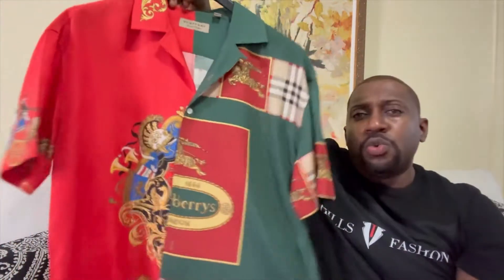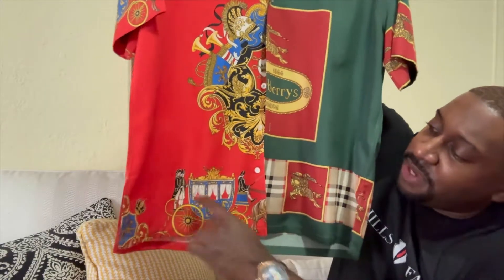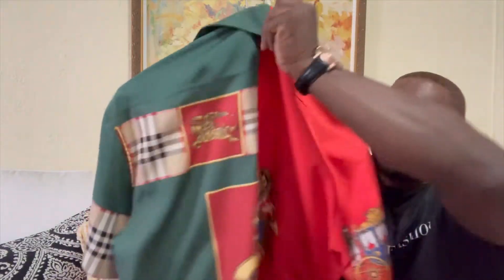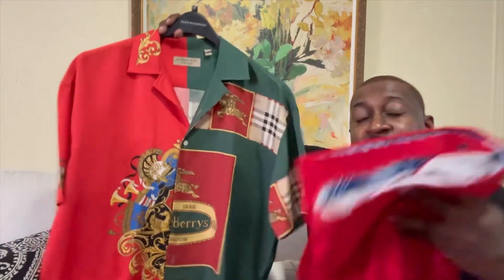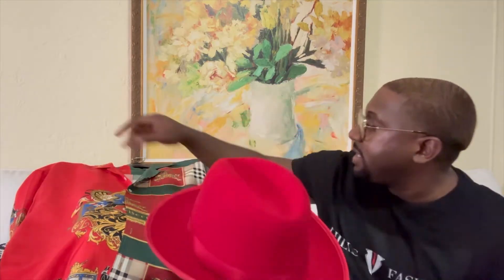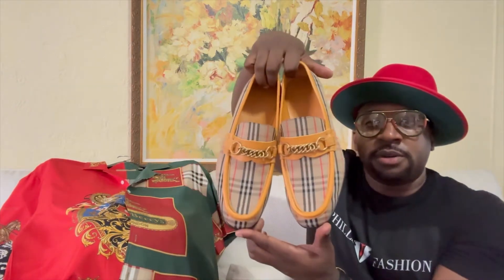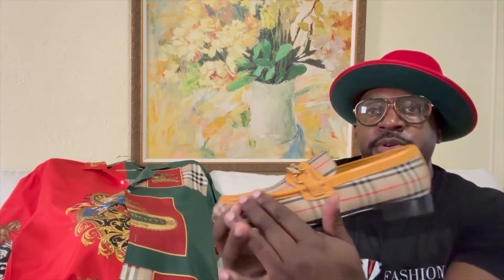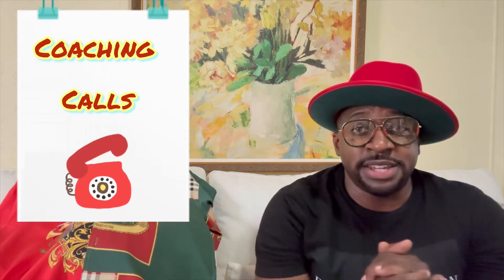RARE BURBERRY SILK SHIRT WITH BURBERRY LOAFERS ⭐️STYLED & REVIEWED⭐️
Today’s video is about me styling and reviewing a silk Burberry shirt.I explain the quality and detail and give my opinion if the items are worth Buying. At the end of the video I wear the entire outfit.

 ⭐️ PERSONAL STYLIST ⭐️
👔 Phillsfashion365.com 👔